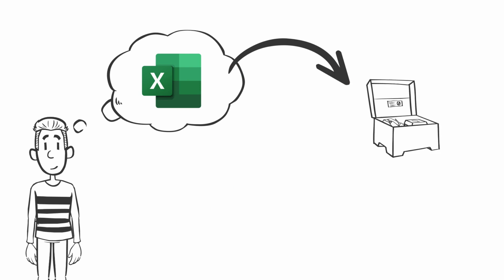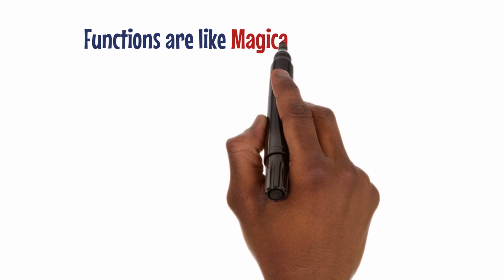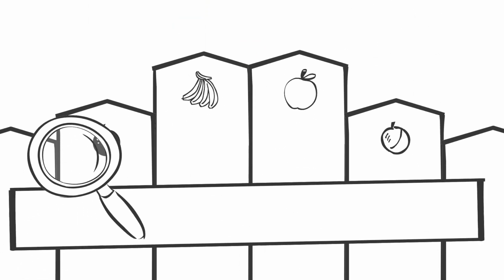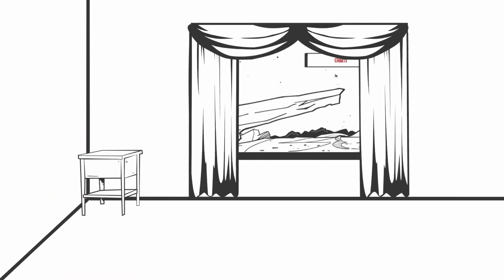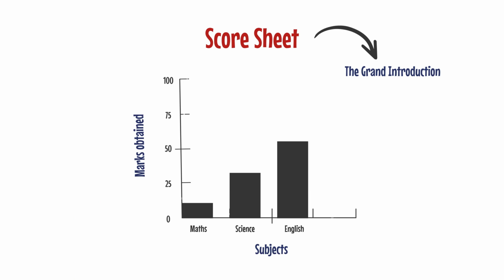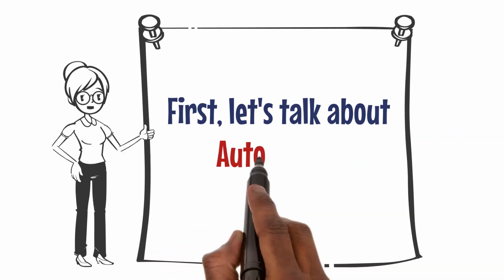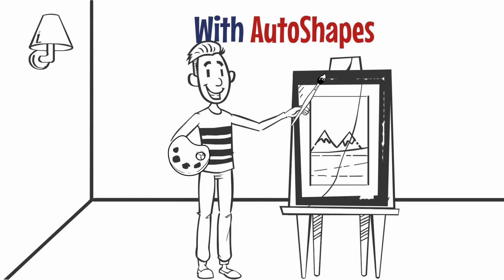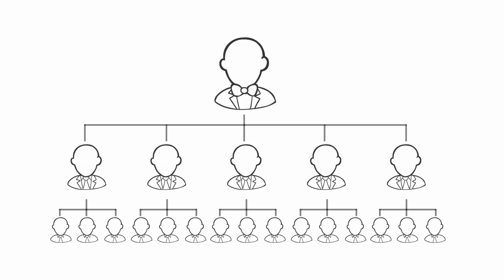Formulas, Functions and Charts | Class 10 Data Entry Operations | Course by Gyaniversity Education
"Gyaniversity Education brings you a self-paced eLearning course for NIOS Students of Class 10 studying NIOS-229: Data Entry Operations. This video lecture provides a lesson summary and explains key concepts for Lesson 8: Formulas, Functions and Charts which is part of the module: Excel Essentials: Spreadsheets, Formatting and Formulas as per the NIOS Syllabus. Join the online eLearning course to get access to many additional learning resources for exam preparation like the Gyaniversity Guide book, question and answer help and doubt solving from NIOS teachers, interactive quizzes, graded mock tests, guess papers, paper pattern, exam strategies and much more!